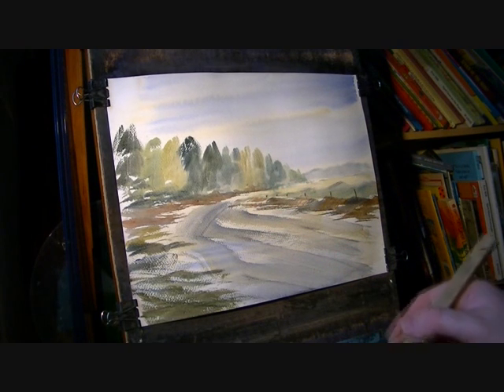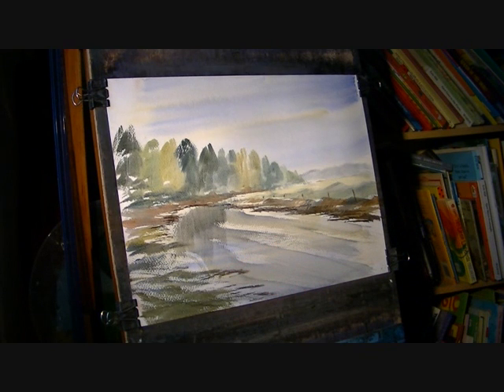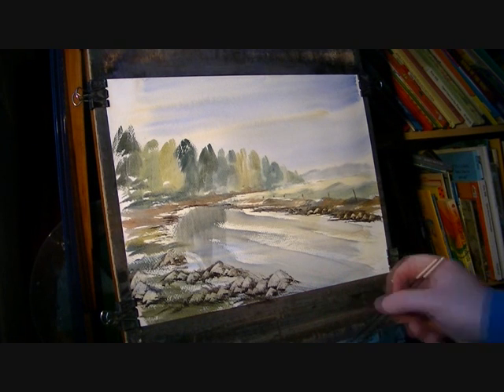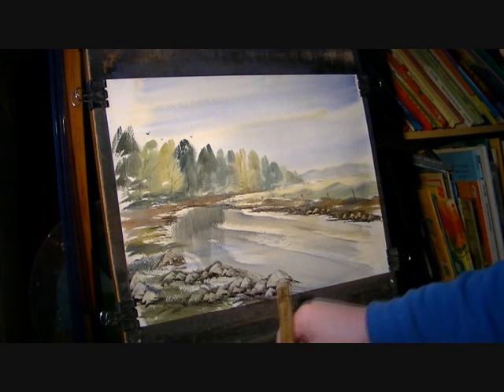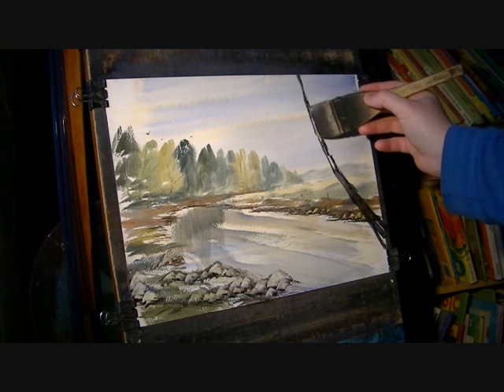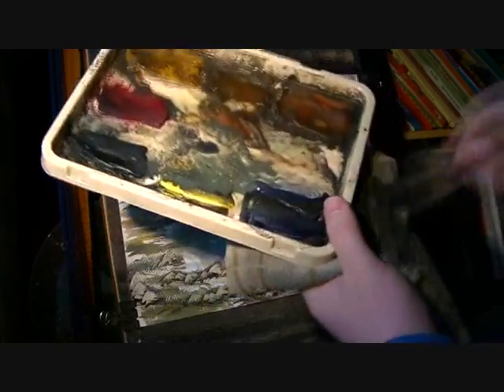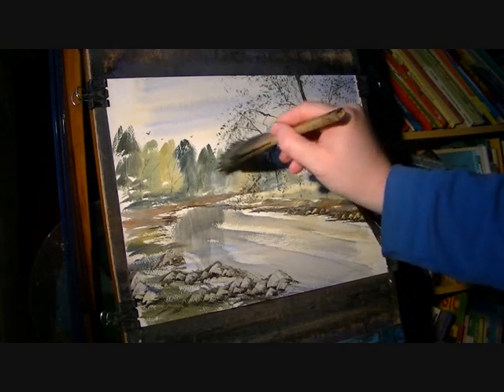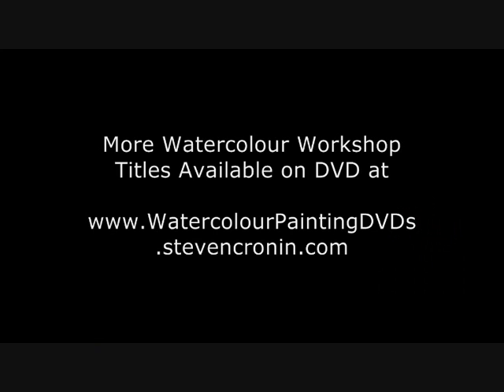Black Brook, Weeford Part 2 of 2 Watercolour Landscape Painting Tutorial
Watercolour landscape painting lesson featuring Black Brook in Weeford, Staffordshire.

1. and enter my world of watercolour where you’ll see exclusive videos, articles, reference photos and much more! Get 2 months FREE with annual membership! Put simply, Patreon is my main source of income and it’s only with the support of my patrons that I can continue to find the time and resources to make these videos.

2. READ MY BOOKS ➤

4. DONATE ➤ Your donation keeps my YouTube channel sustainable and funds future watercolour painting tutorials for all budding artists.

6. PODCAST ➤ Listen to my podcast ‘My Watercolour Diary’ where I answer your questions

7. MATERIALS ➤ These are the paints, paper and brush I use for painting watercolours:

8. SOCIAL MEDIA ➤ Let’s connect!